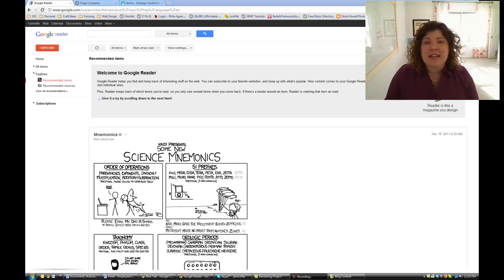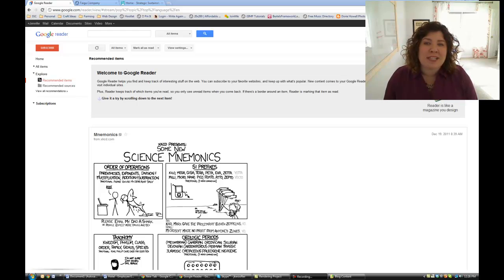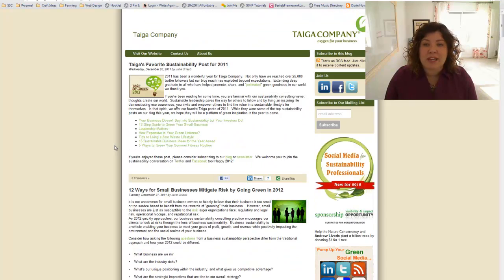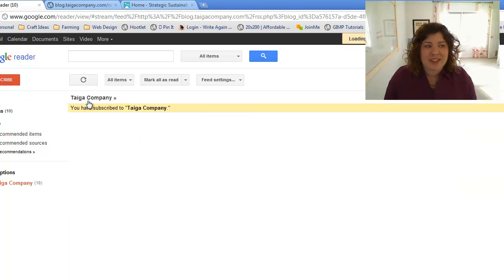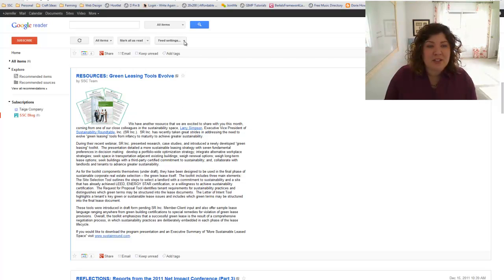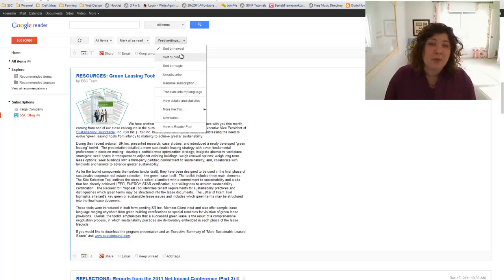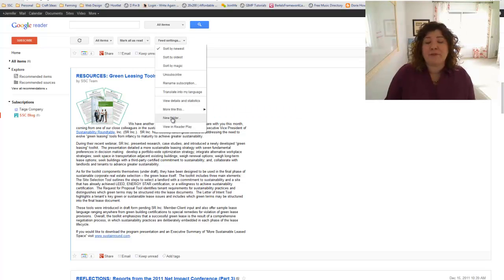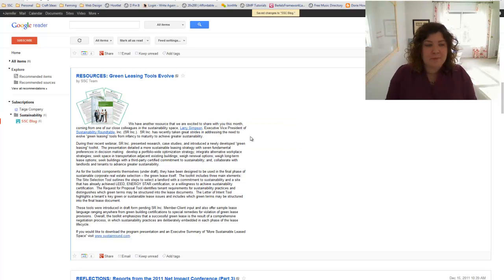How to Use RSS Feeds: Social Media for Sustainability Professionals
- An introduction to RSS feeds, and how sustainability professionals can use RSS feeds to stay on top of breaking sustainability news, streamline their blog-reading process, and manage their time on social media platforms. Part of the 8-week, self-guided "Social Media for Sustainability Professionals" program, offered by Strategic Sustainability Consulting and Taiga Company.